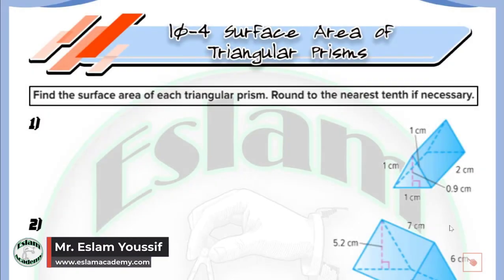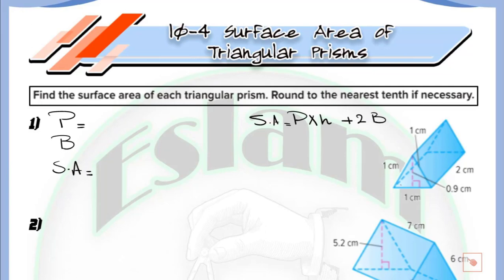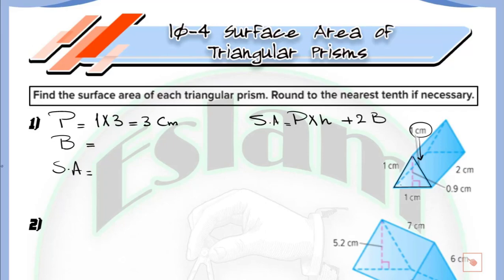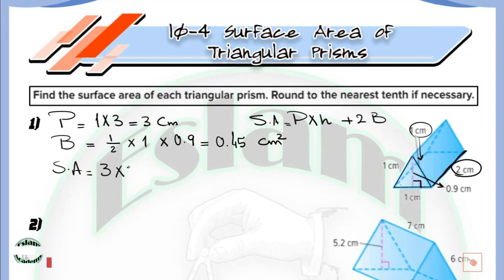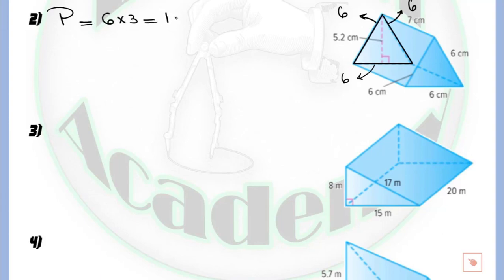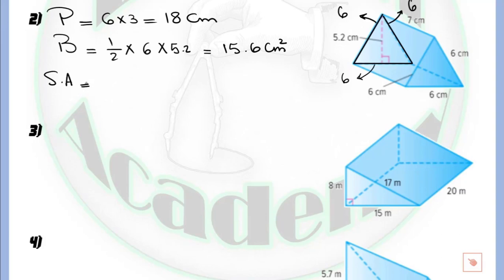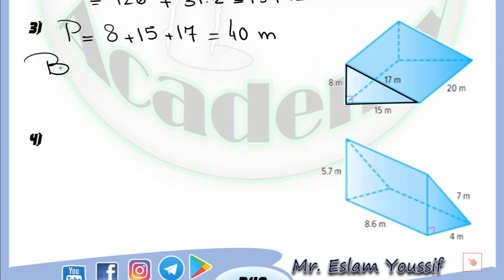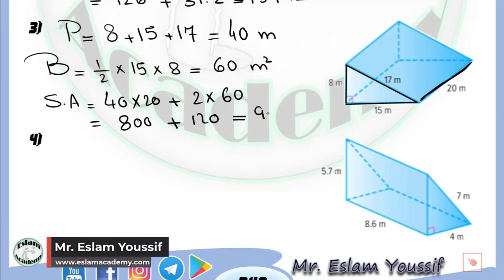🔴 Grade 6 – Ch 10 – Lesson 4 [[ Surface Area of Triangular Prisms ]] 🔴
🔴 American curriculum 🔴
🔴 BY: MR. ESLAM YOUSSIF & أ/ اسلام يوسف 🔴